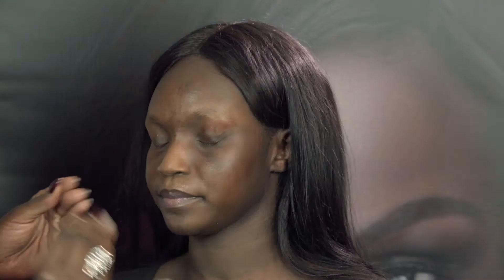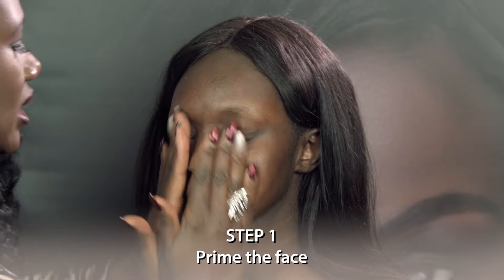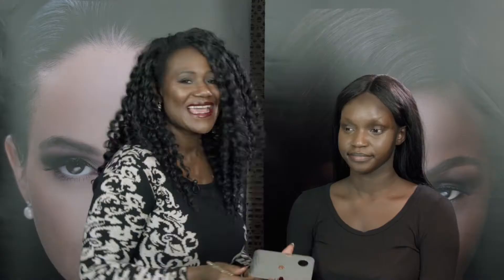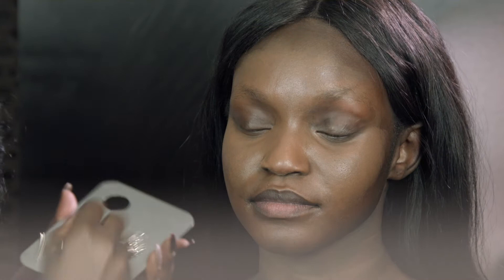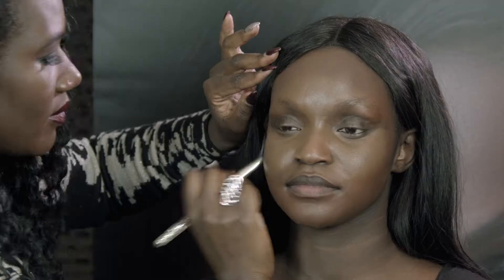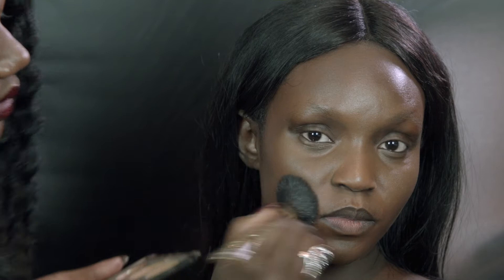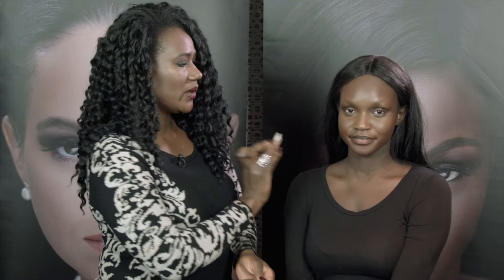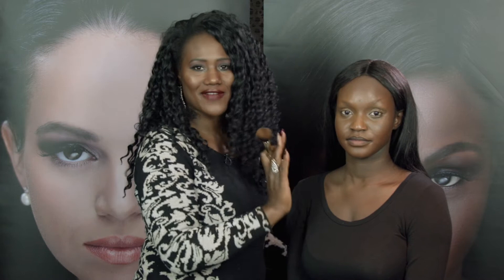Neveen Dominic: 2017 Butterfly Dark Skin Makeup Technique